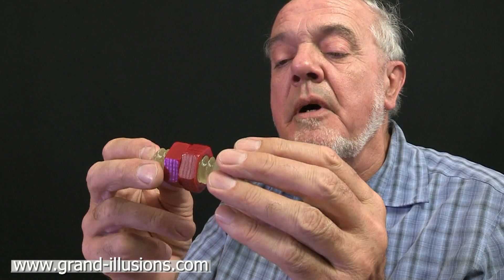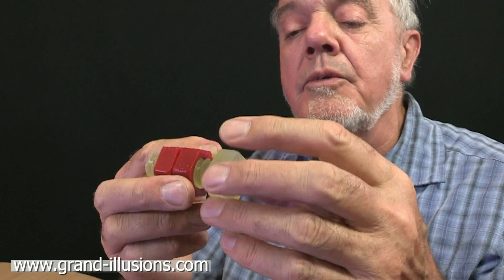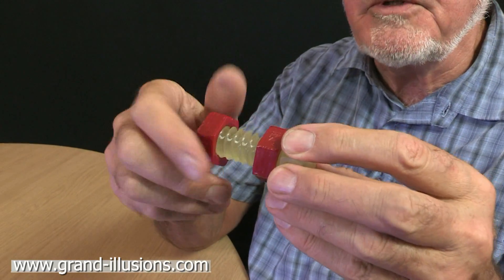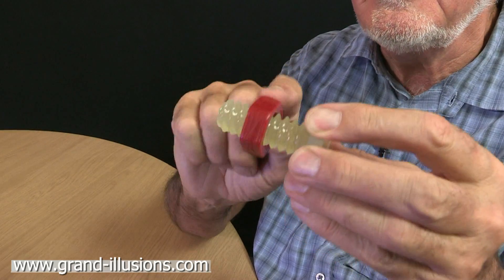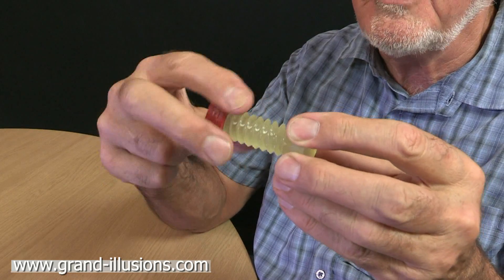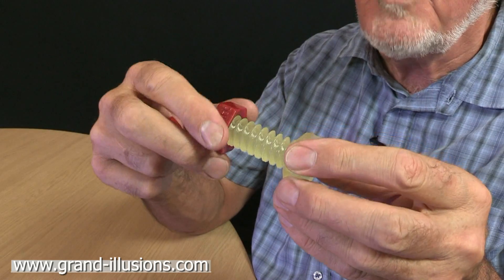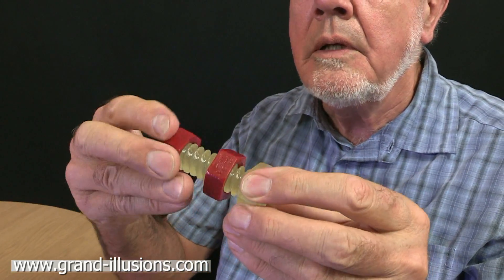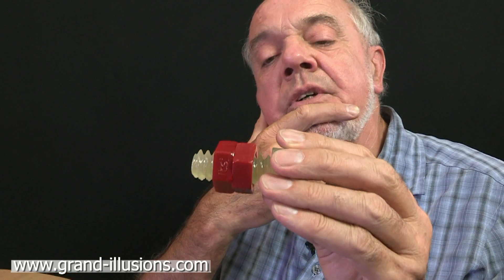'It's Nuts' Puzzle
SUBTITLES AVAILABLE

A plastic bolt, with two plastic nuts threaded onto it. So where is the puzzle? Well, to remove one of the nuts from the bolt, you have to turn it clockwise, but to remove the other one, you have to turn it anticlockwise. How is that possible? The bolt has the same thread all along its length. And if you thread both nuts onto the bolt and hold the two nuts while rotating the bolt, the two nuts will move in opposite directions! Either towards each other, or away from each other. A very clever puzzle. Anyone can do it - there is no trick in that sense. But how does it work?

Made for us by Scott Elliott on his 3D printer, we have a few of these in the Grand Illusions Toy Shop.